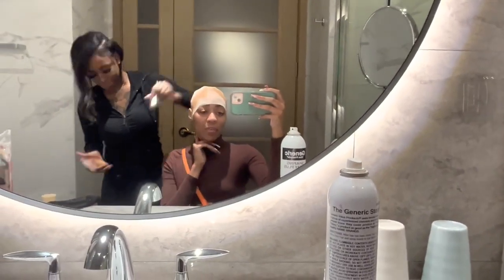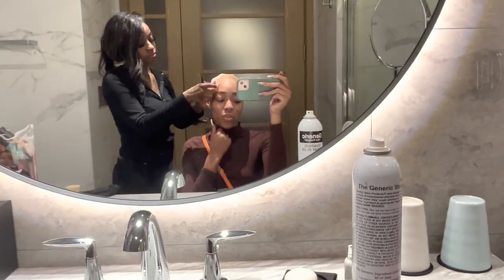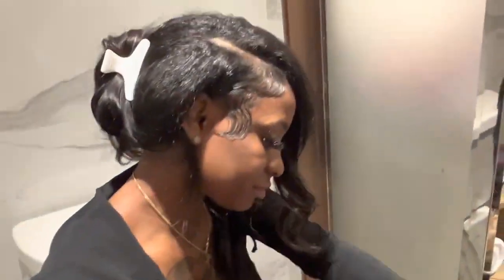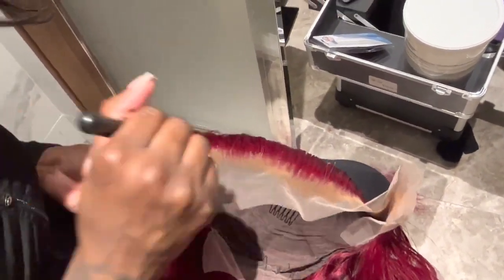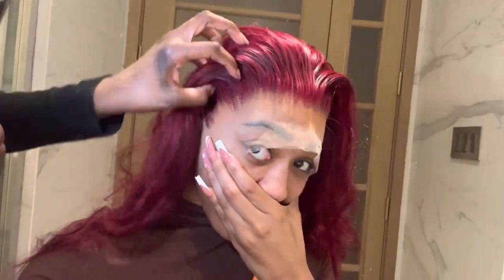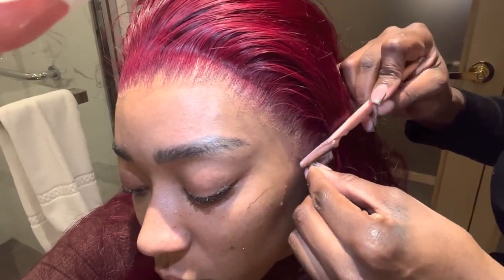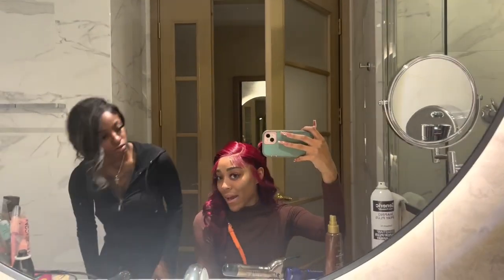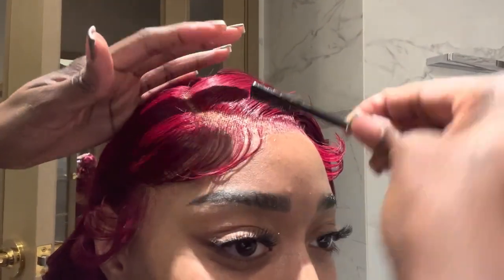Hairspells Burgundy Frontal Wig Install Thanks@NeneTheGreat1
💁🏽‍♀️Hi y'all. I am back with another video. Today's video is about this 99j wig from Hairspells.

Hair Details: 24inch 99j color lace frontal wig Body Wave, 180% density